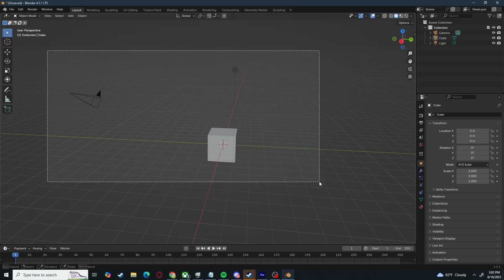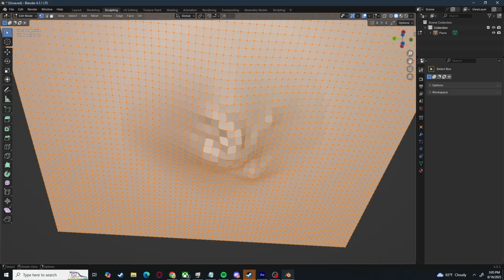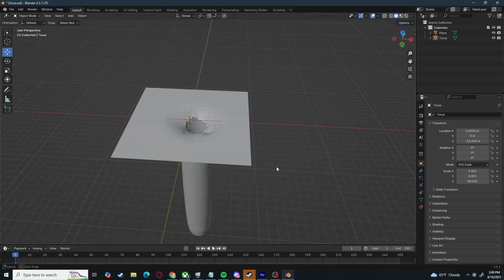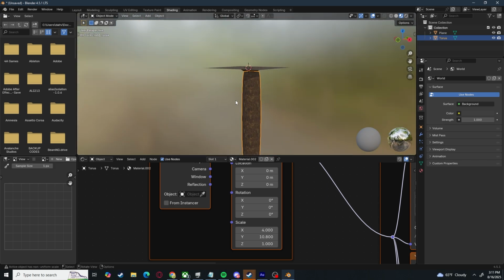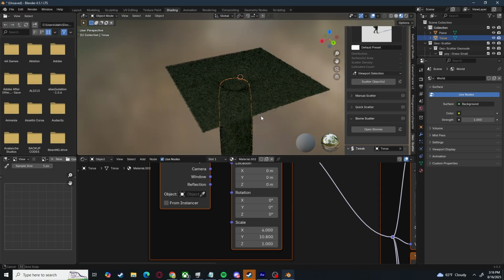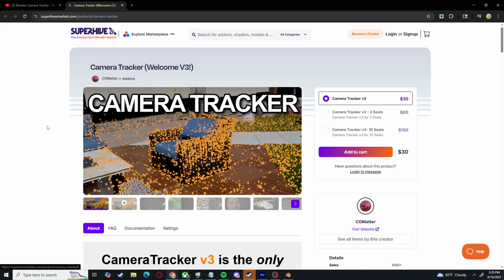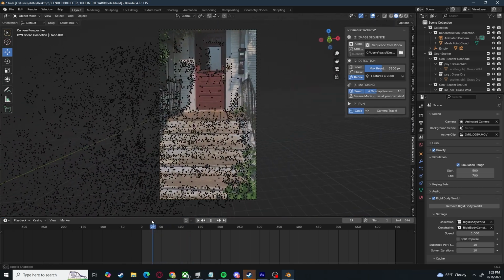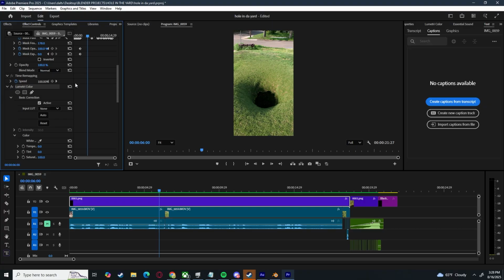How to put a hole in your yard using Blender!